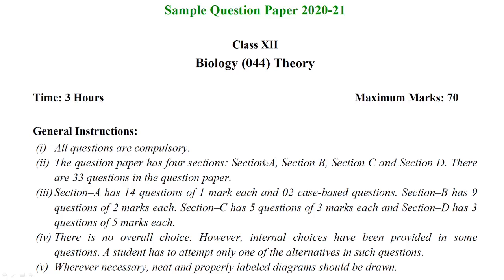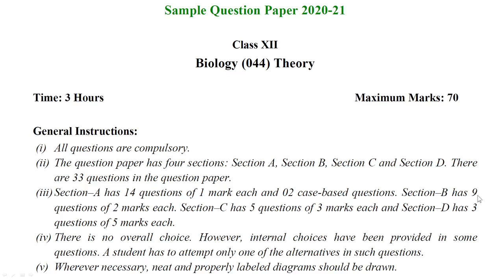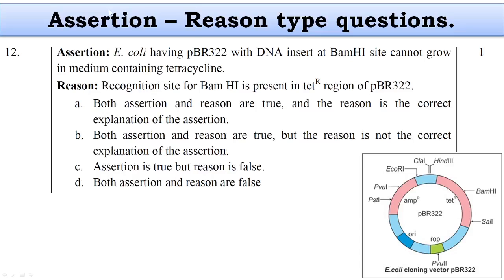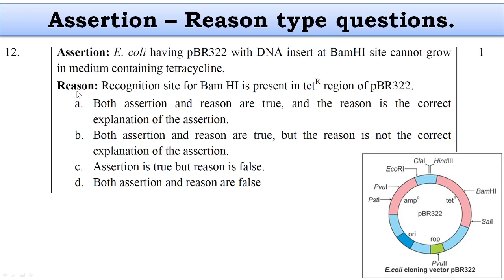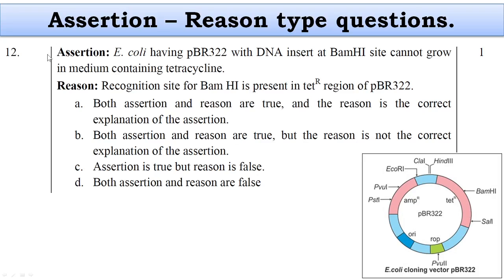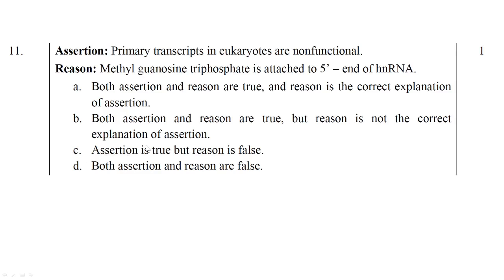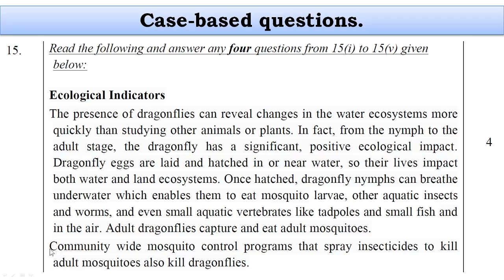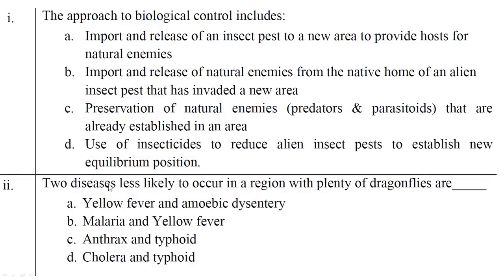Sample Question Paper Review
Sample Question Paper 2020-21